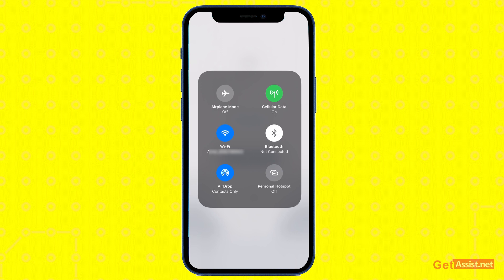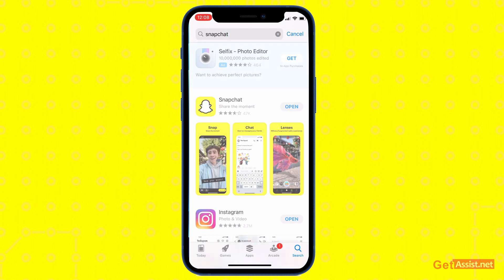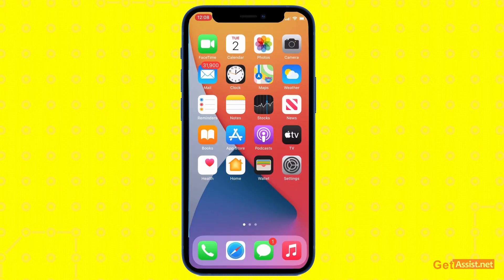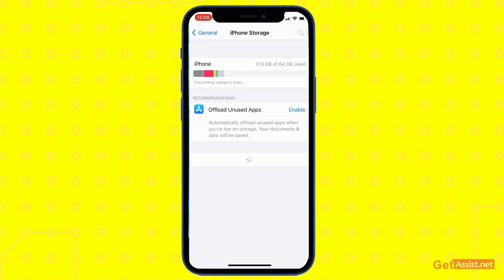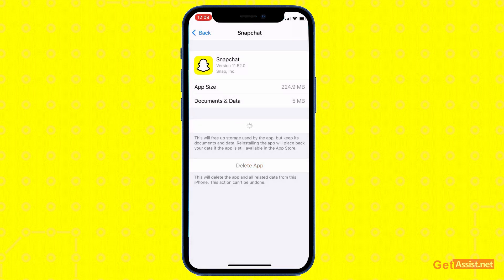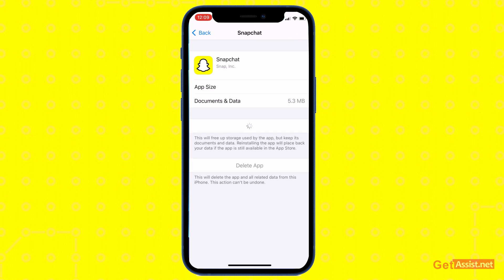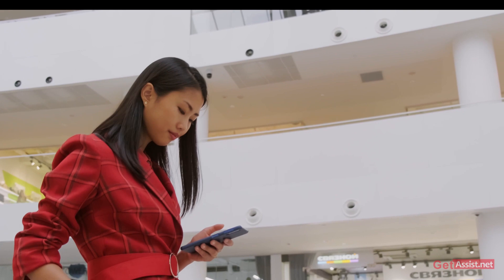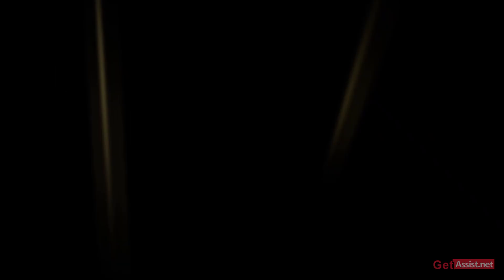Snapchat Crashing on IOS ? Here is the Solution (2021)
Is your Snapchat application is crashing on your iPhone and you don't know how to fix it, then watch this video where I have shown you the exact solution for this issue.